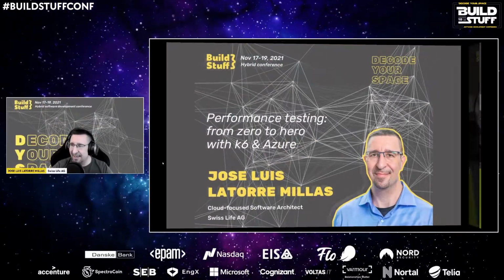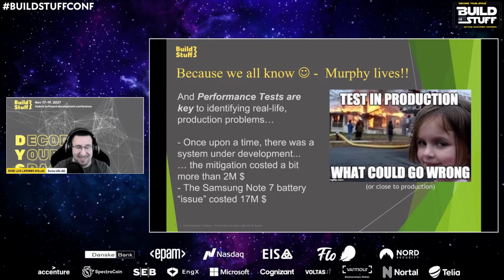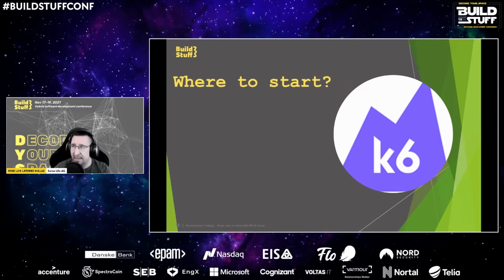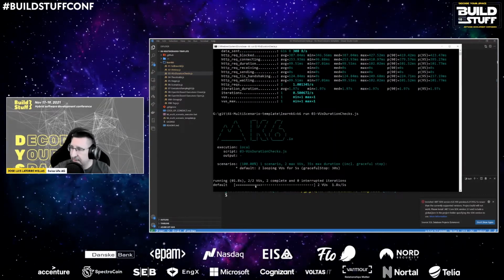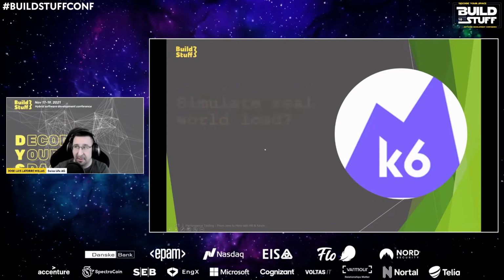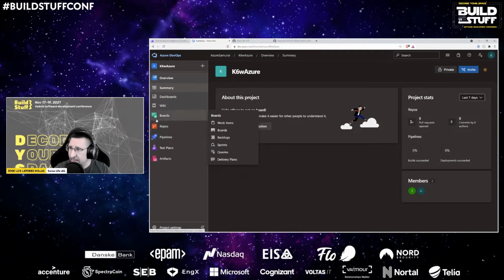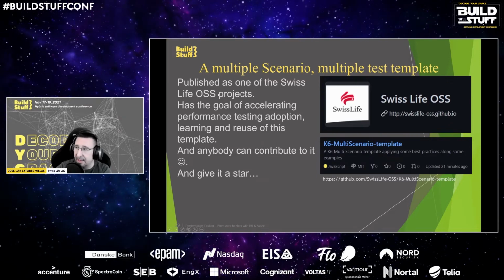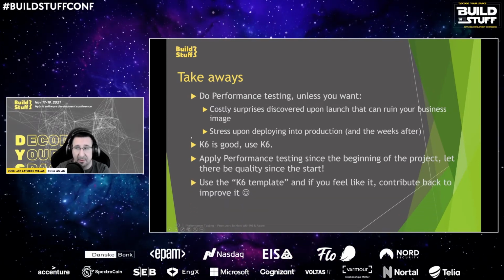Jose Luis Latorre Millas - Performance testing: from zero to hero with k6 & Azure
Now that Azure DevOps load testing has been deprecated, and the Visual Studio load testing features will not be continued in further versions, it is more important than ever to find a suitable alternative. In this session, I will explain why performance testing is important and go over the dos and don`ts. I will dive into building performance tests with k6, which is open source and used by various prominent players like Microsoft or Amazon. We will explore why k6 is one of the best options in the market and look at its painless integration with Azure DevOps. In this talk, we will start at the basics and dive deep by implementing a full-fledged performance test that checks a cloud web & service and verifies its compliance versus some SLAs.